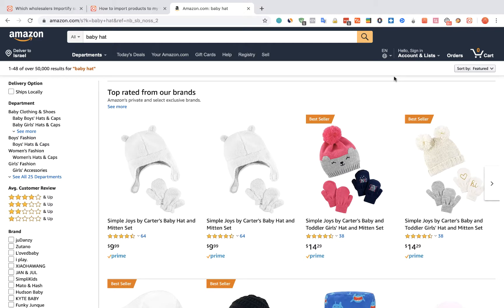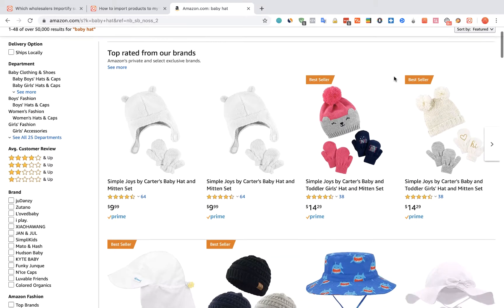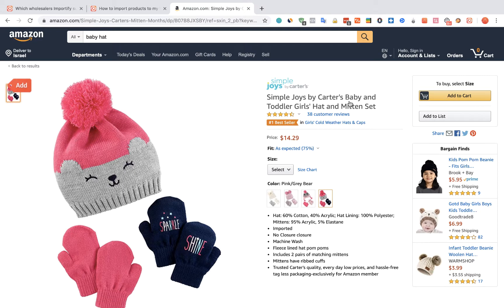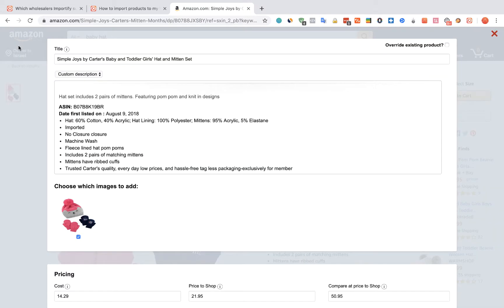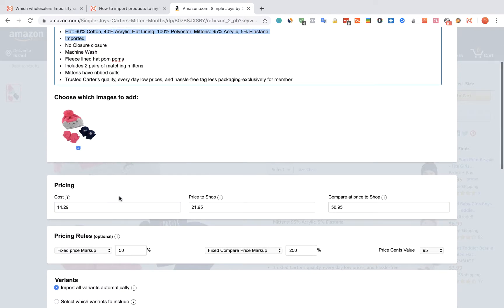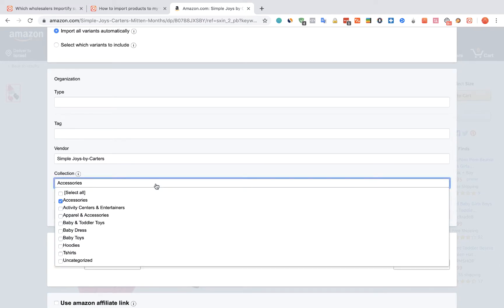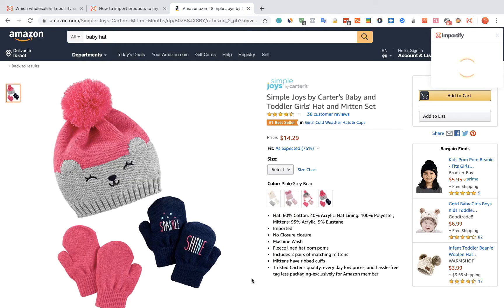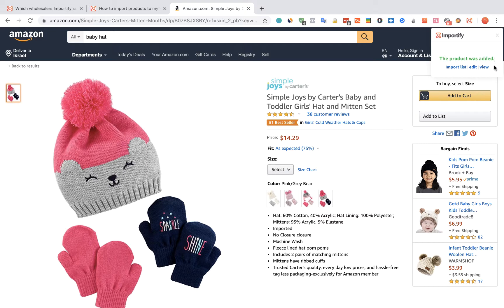How to import Amazon products to Woocommerce using Importify?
How to import products from Amazon to Woocommerce dropshipping store using Importify.